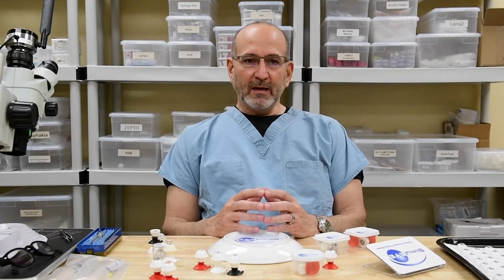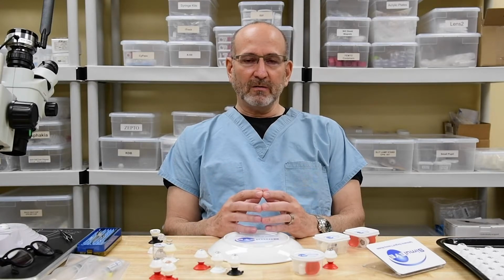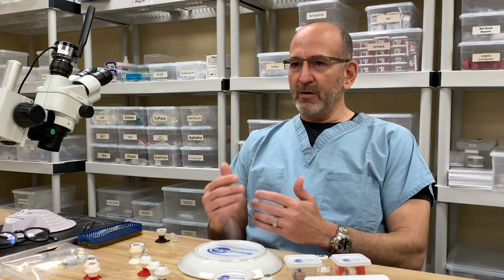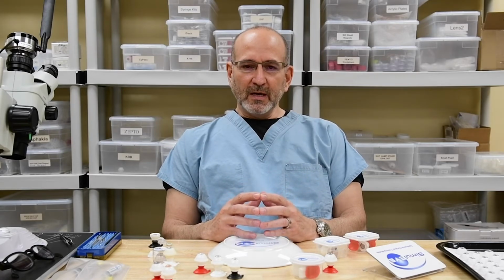Q&A Who are SimulEYE's partners?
Alcon, Johnson & Johnson, Bausch + Lomb, Glaukos, MST, New World Medical ... the list goes on!
In today's Q&A Wednesday episode, Dr. Stoll discusses how Simuleye supports the largest companies in the industry.